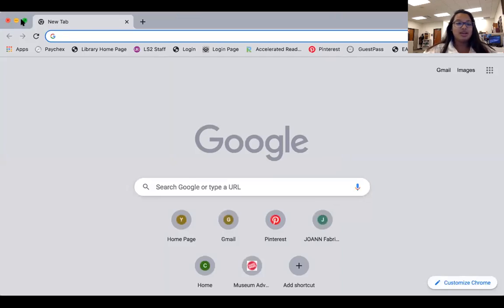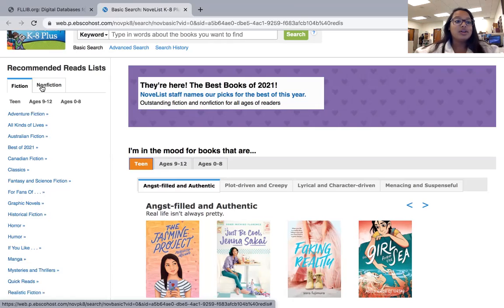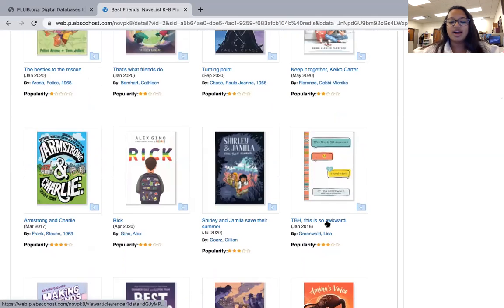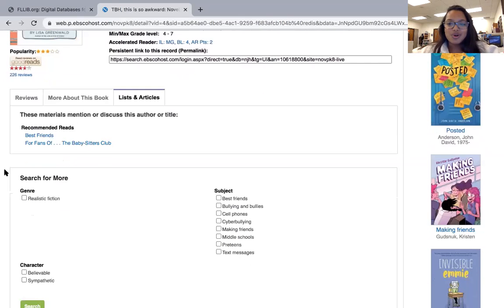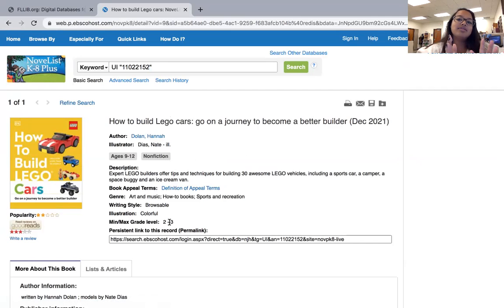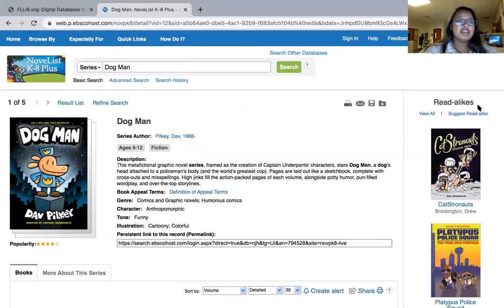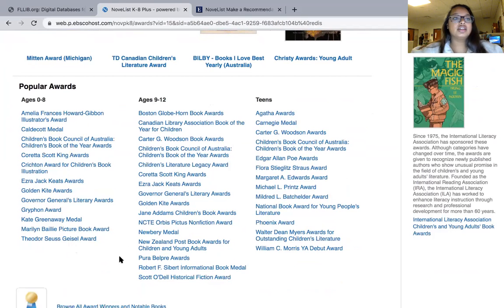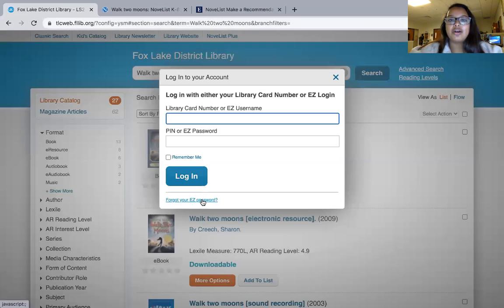Video Tutorial: Novelist K-8 Plus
Join Miss Liv as she goes through how to navigate the digital database Novelist K-8 Plus.